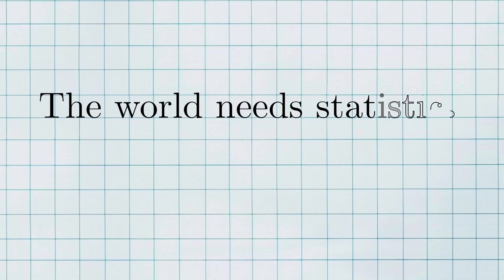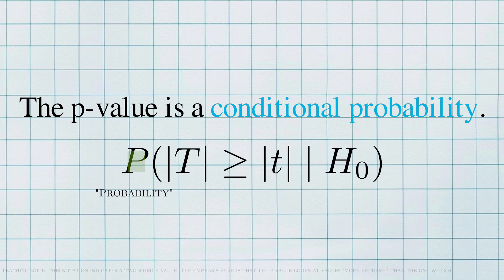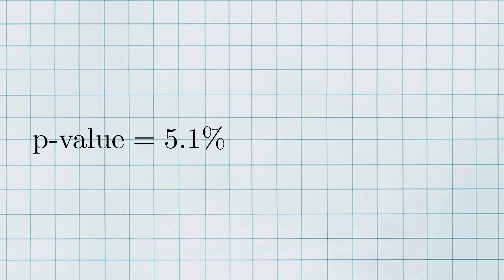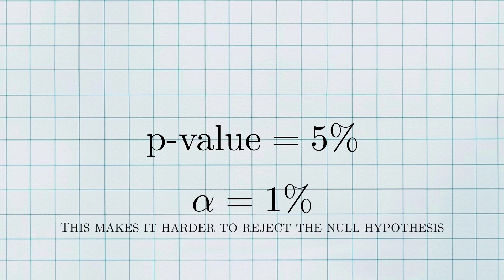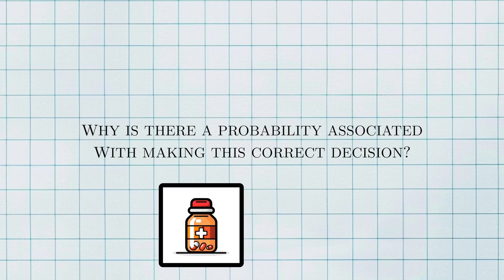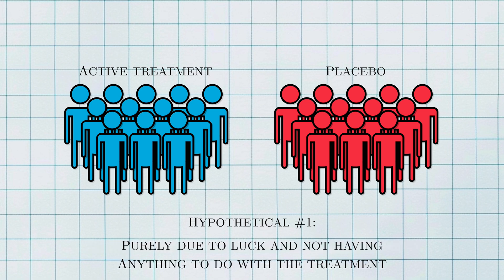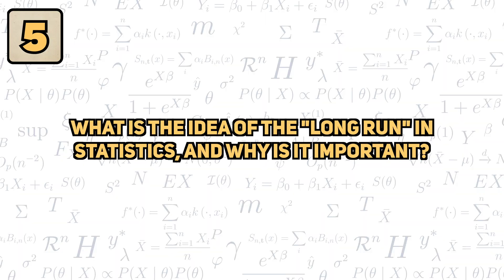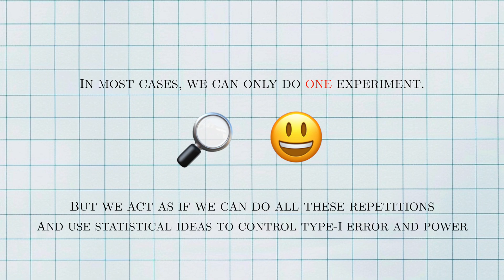5 statistics questions you should really know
* There's technically more, but they all help round out your understanding on a particular concept.

QUESTIONS:
1:25: What is a p-value? How do you interpret it?
3:39: What is a type-I error? How do we control the probability of a type-I error? When might we want this probability to be higher or lower?
6:14: What is power? Why is power a probability?
8:31: What are outliers? Why are they concerning for some hypothesis tests, like the t-test?
9:59: What is the idea of the "long run" in statistics, and why is it important?